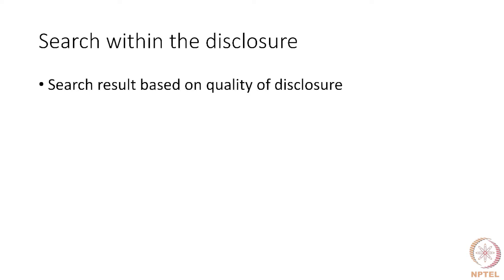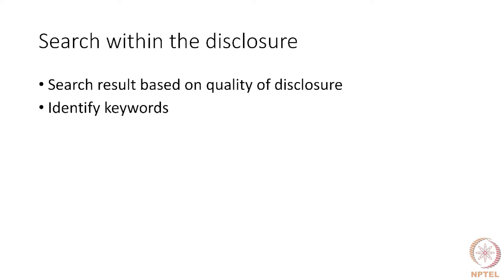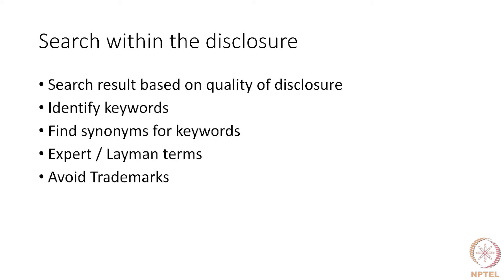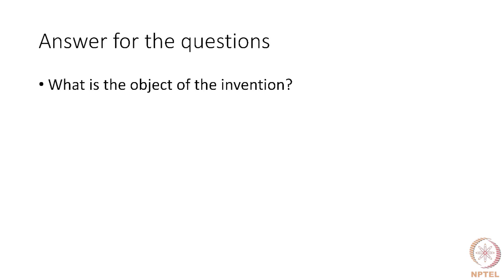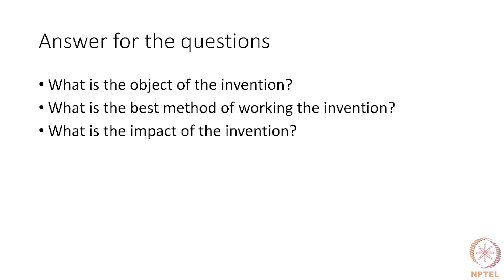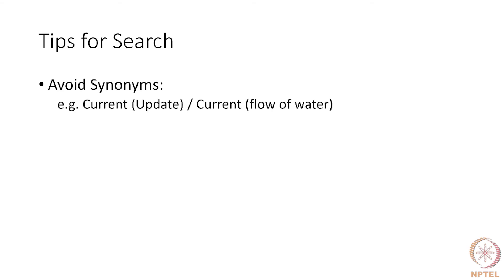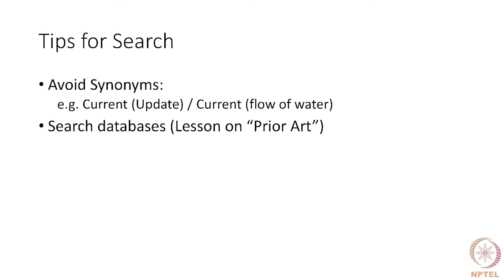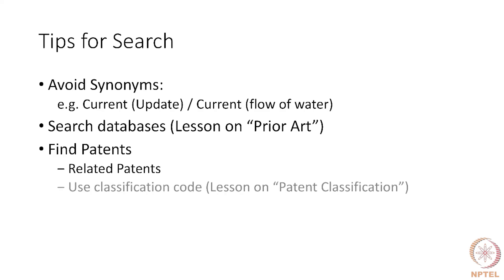Searching with the disclosure